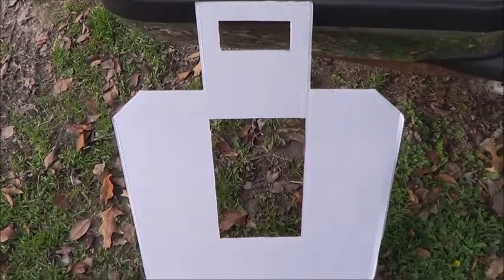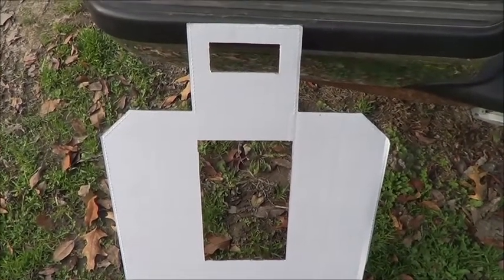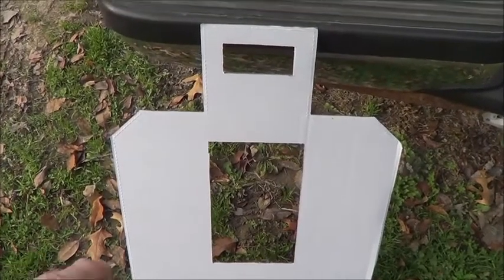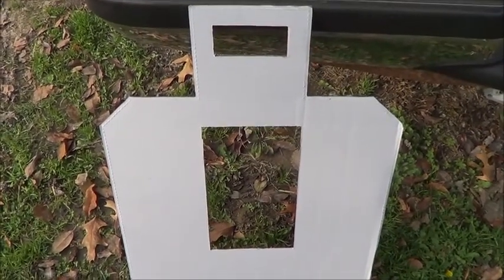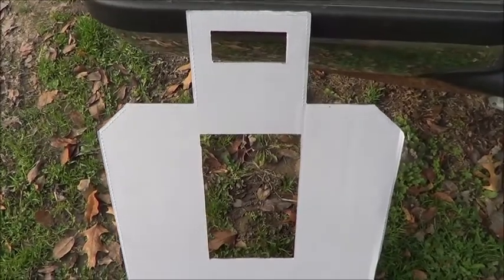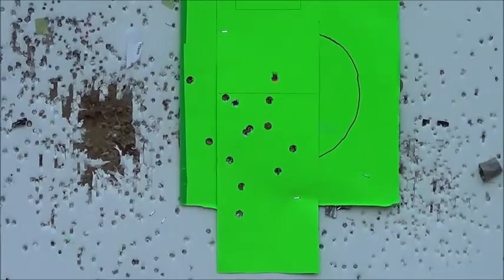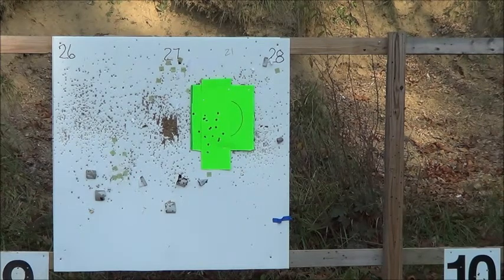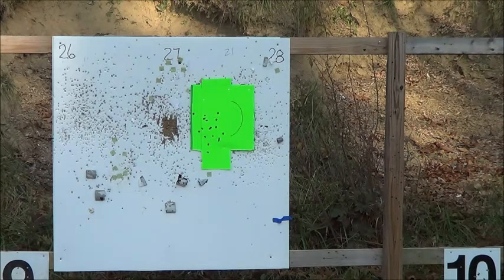A Zone Practice IPSA Target